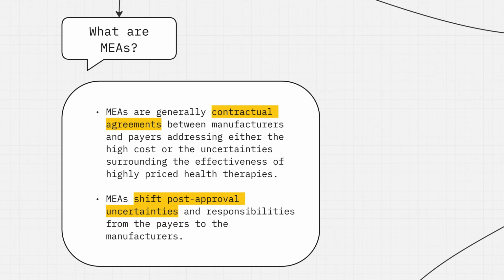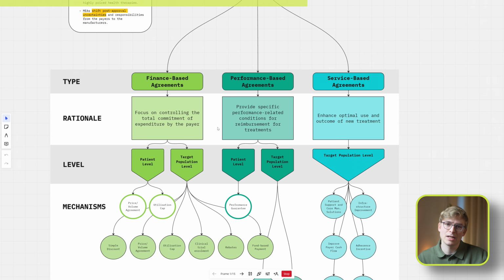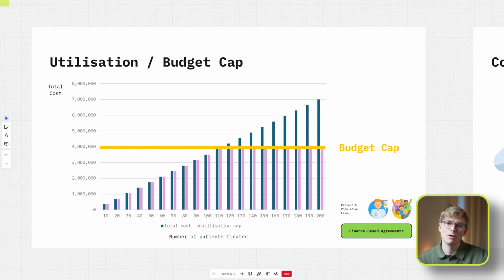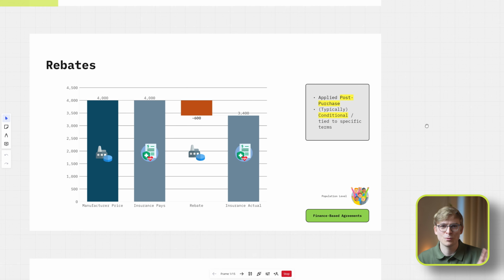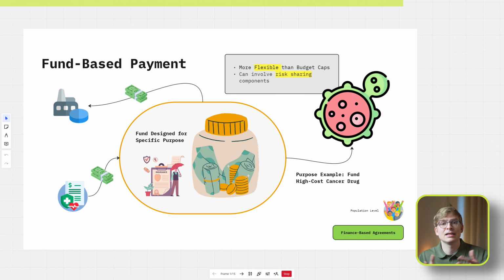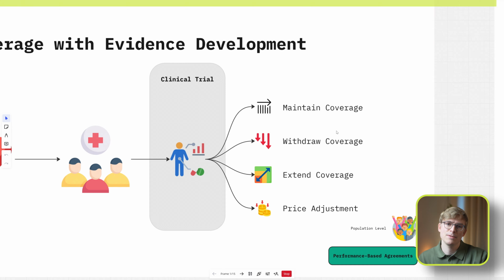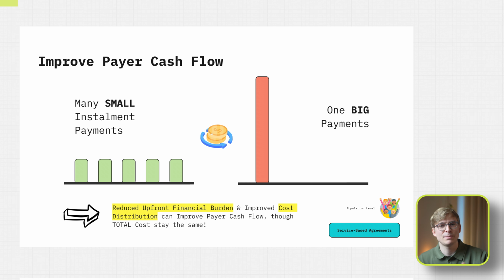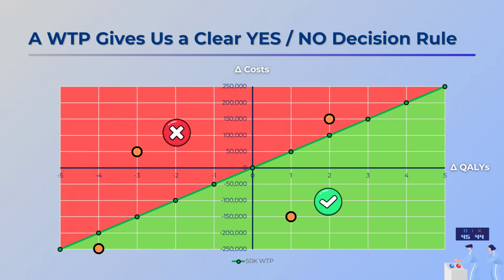Managed Entry Agreements in Pharma: How Do They Work?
TIMECODES ⏰
0:00 Intro
0:35 What are Managed Entry Agreements?
1:25 Types of Managed Entry Agreements (MEA)
2:47 Price-Volume Agreements (Finance-Based Agreements)
3:22 Utilisation / Budget Cap (Finance-Based Agreements)
4:02 Simple Discounts (Finance-Based Agreements)
5:04 Clinical Trial Enrolment (Finance-Based Agreements)
5:43 Rebates (Finance-Based Agreements)
6:30 Fund-Based Payment (Finance-Based Agreements)
8:00 Performance Guarantee / Pay-for-Performance / P4P (Performance-Based Agreements)
8:33 Conditional Treatment Continuation / Discounted Treatment Initiation (Performance-Based Agreements)
8:59 Coverage with Evidence Development (Performance-Based Agreements)
9:25 Patient Support / Care Management Solutions (Service-Based Agreements)
10:13 Infrastructure Improvement (Service-Based Agreements)
10:46 Improve Payer Cash Flow (Service-Based Agreements)
11:09 Adherence Incentives (Service-Based Agreements)
11:42 Data Collection & Analytical Partnership (Service-Based Agreements)
12:13 Funding HCPs for Patients’ Education (Service-Based Agreements)
REFERENCES 📚
Dabbous, M., Chachoua, L., Caban, A., & Toumi, M. (2020). Managed entry agreements: policy analysis from the European perspective. Value in Health, 23(4), 425-433.
Wenzl, M., & Chapman, S. (2019). Performance-based managed entry agreements for new medicines in OECD countries and EU member states: How they work and possible improvements going forward.
Kim, A. E., Choi, D. H., Chang, J., & Kim, S. H. (2020). Performance-Based Risk-Sharing Arrangements (PBRSA): is it a solution to increase bang for the buck for pharmaceutical reimbursement strategy for our nation and around the world?. Clinical Drug Investigation, 40(12), 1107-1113.